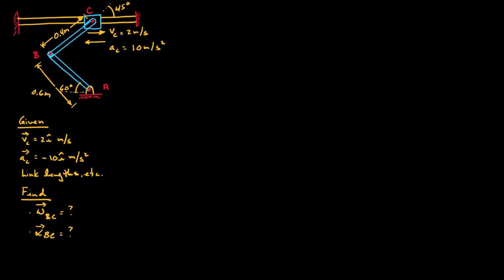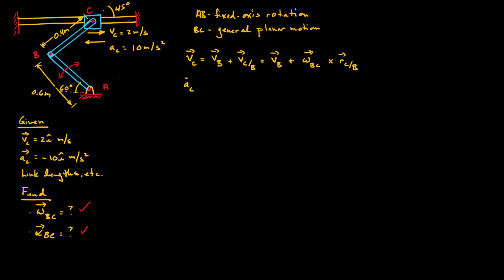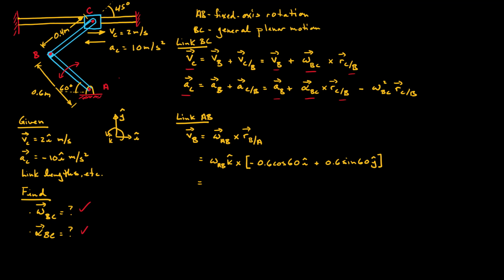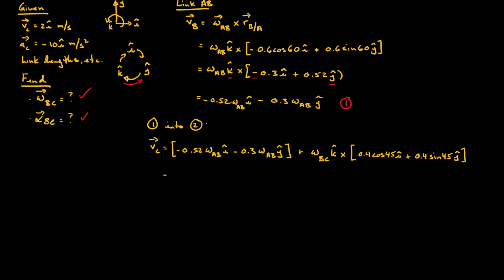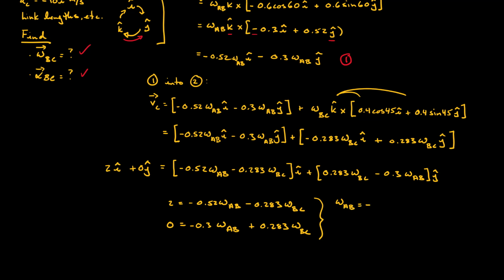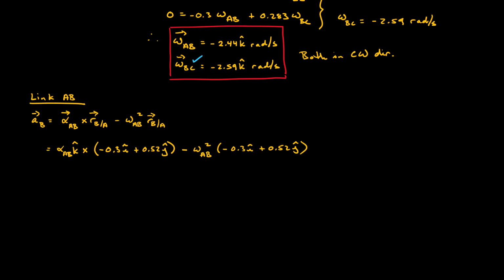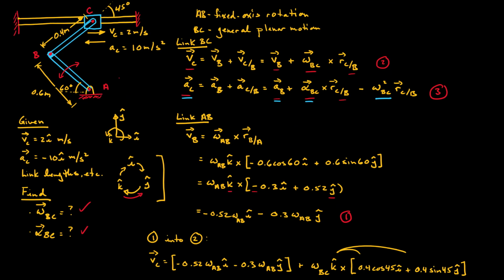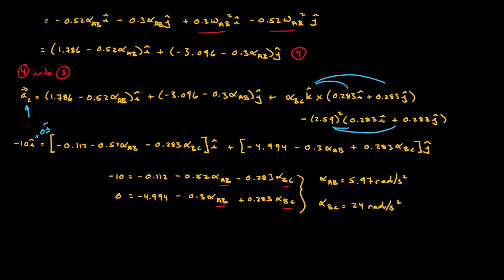Rigid-Body Kinematics - Example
Work-through of a planar rigid-body kinematics problem